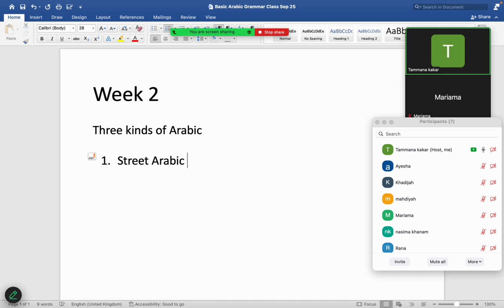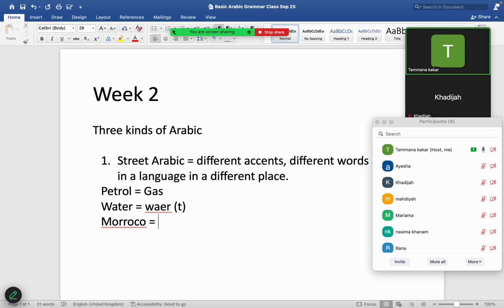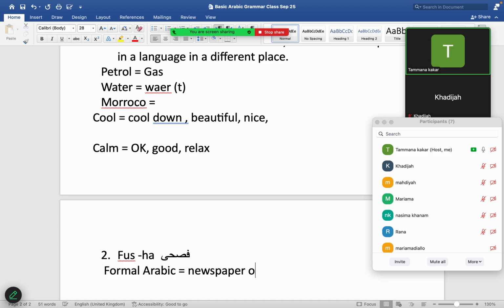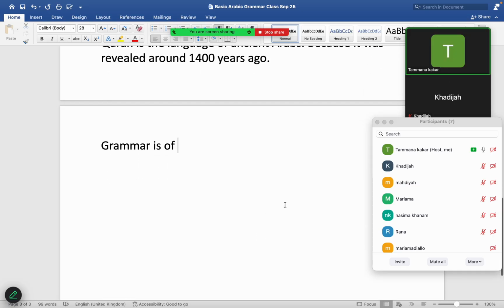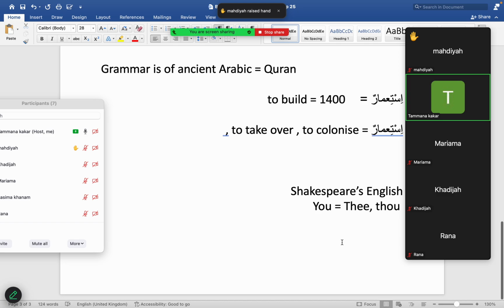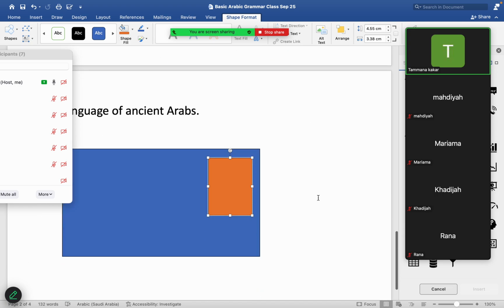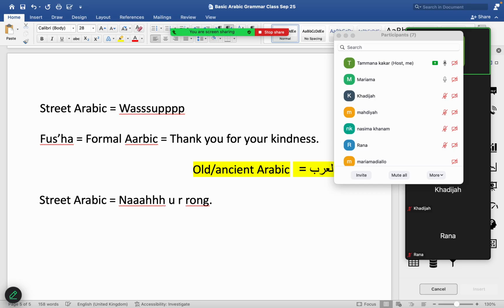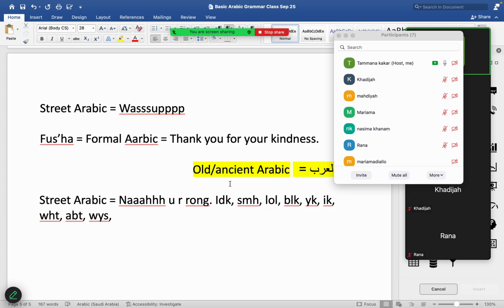Arabic Grammar Class 2 Lesson 1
Today we learnt about three kinds of Arabic.

Based on Ustad Nauman Ali Khan's Bayyinah